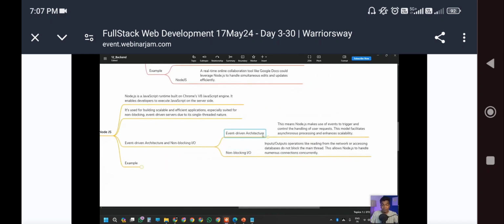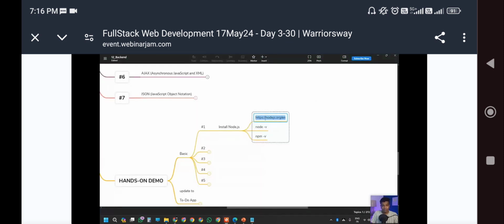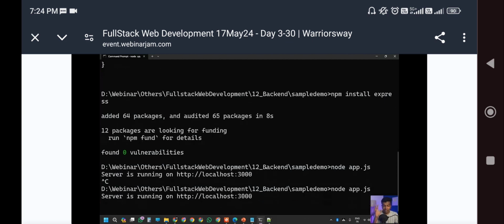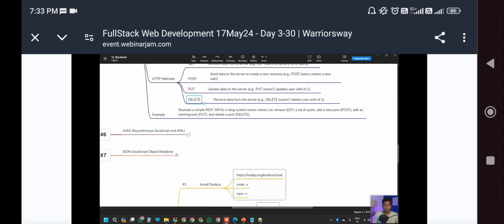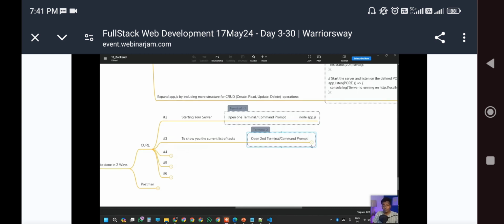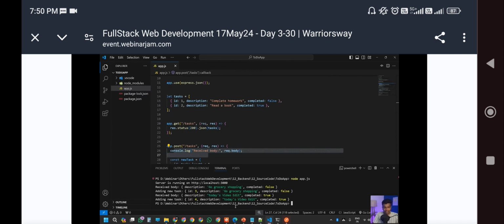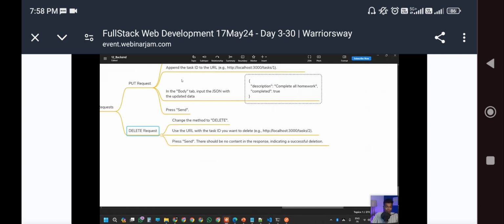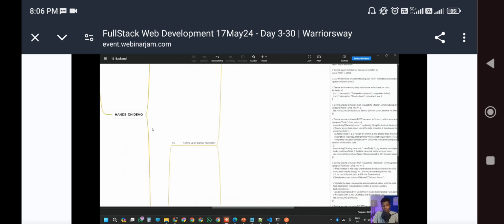day 12 full stack webdevlopment class